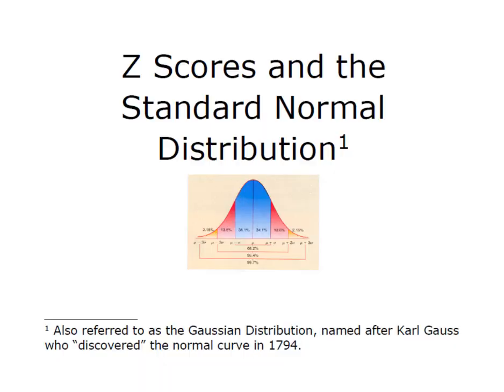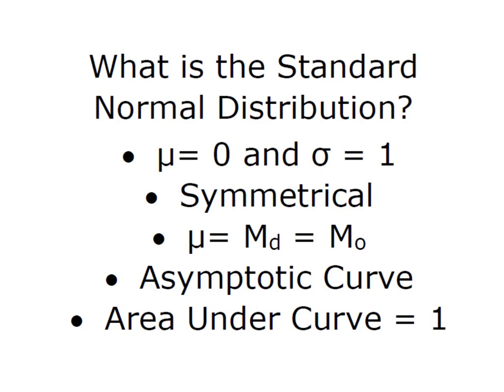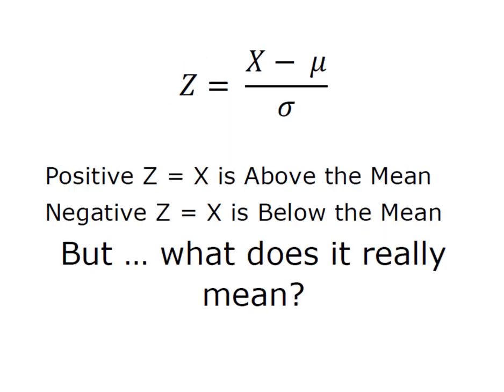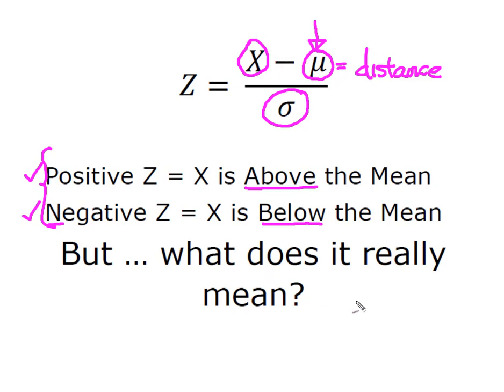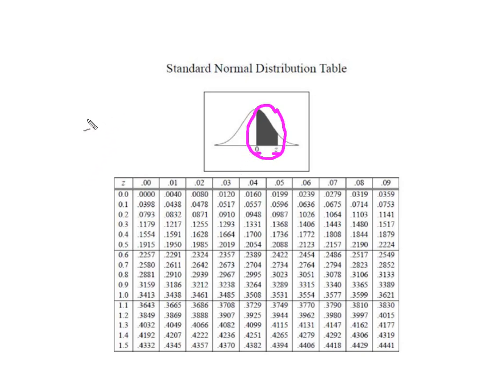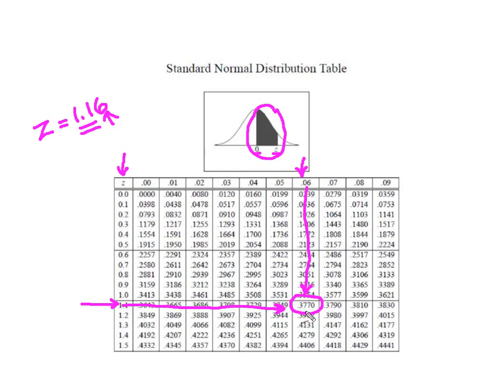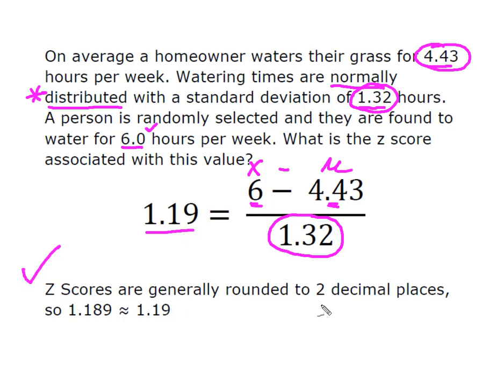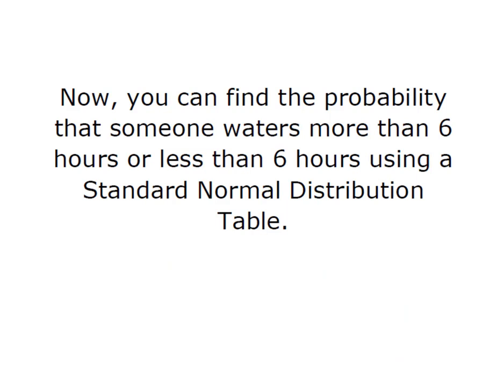Normal Distribution and Z Scores: An Introduction (Non Cumulative Table)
This video explains Z Scores, how they are calculated and what they mean. We also review the Standard Normal Distribution and how it can be used along with a Z Score to determine the probability of an interval that contains our value of X.
NOTE:  The Normal Distribution Table that we use to solve is NOT a cumulative table (CDF) but instead depicts the area under the curve between a point on the curve (z score) and the Mean of the distribution.